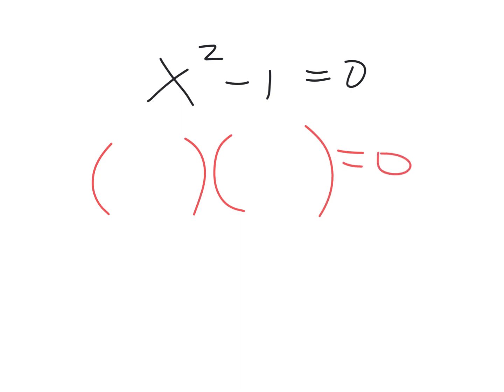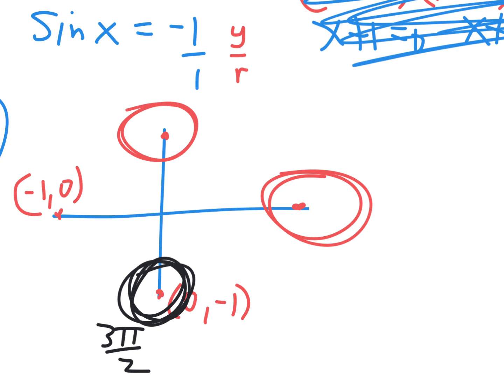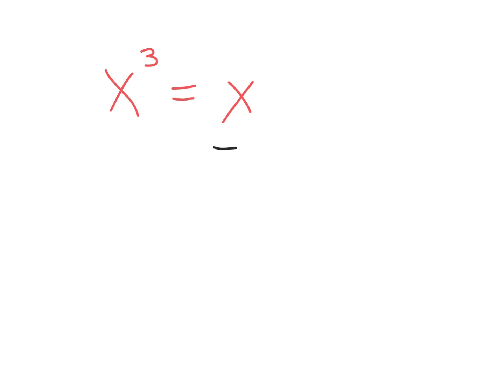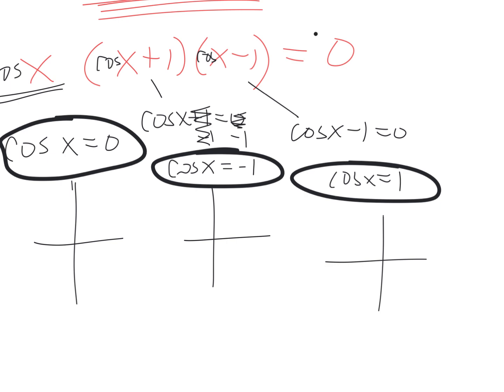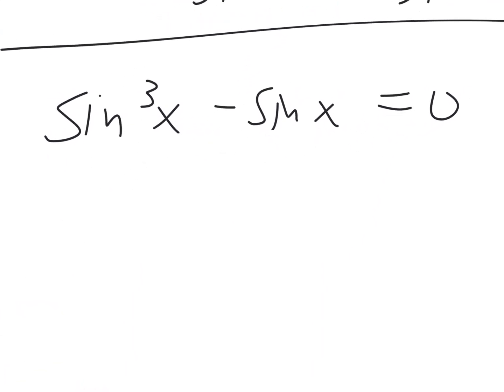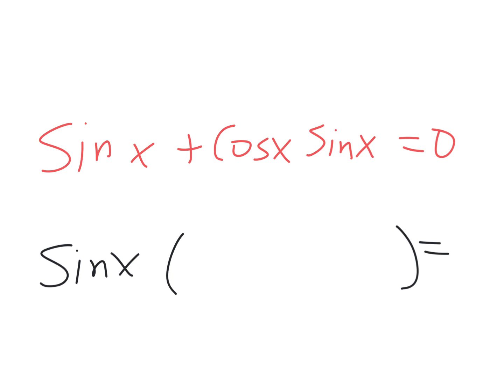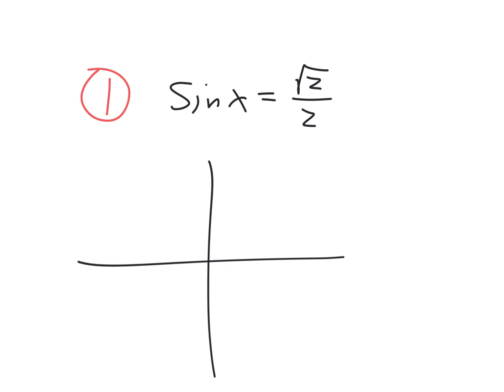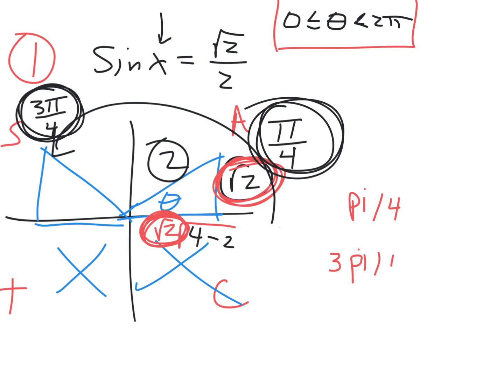solving tougher trig equations April 10 precalc